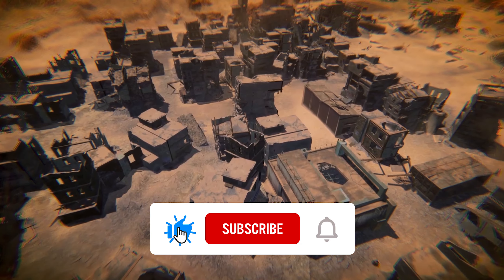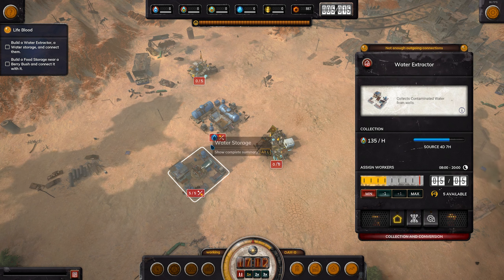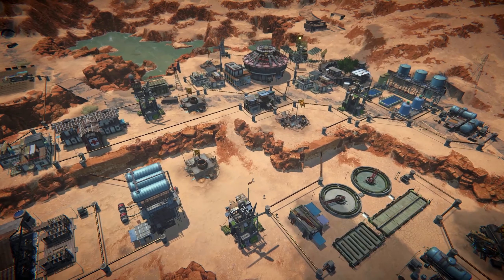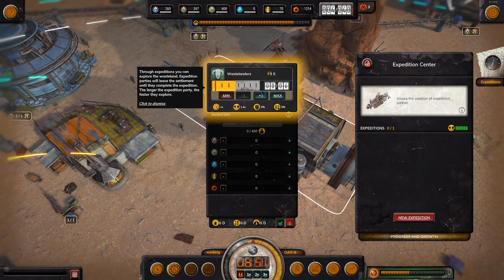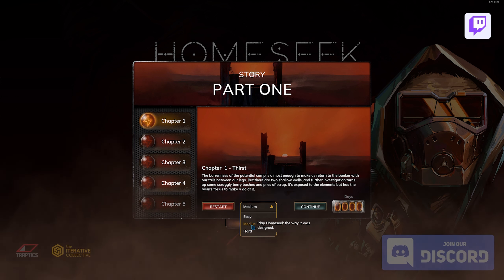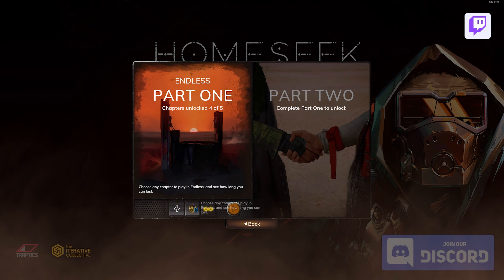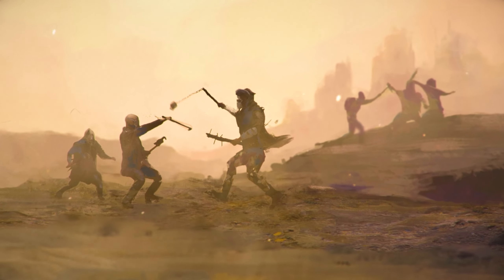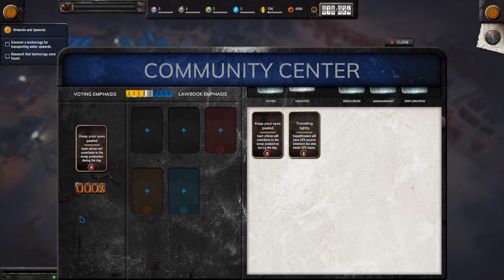Homeseek - Maximum Review - Minimum Spoilers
Homeseek is a post-apocalyptic survival strategy game set on a dystopian, resource-strapped Earth at the beginning of the next century. In a dried-up wasteland where water has become the new gold, every choice becomes life or death. With your guidance, survival just might be within reach.

But is it good? Im hoping my review of Homeseek will explain enough of the game to help you make that decision!